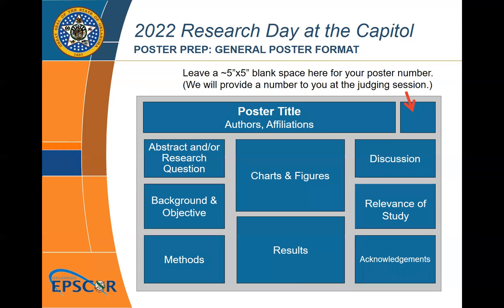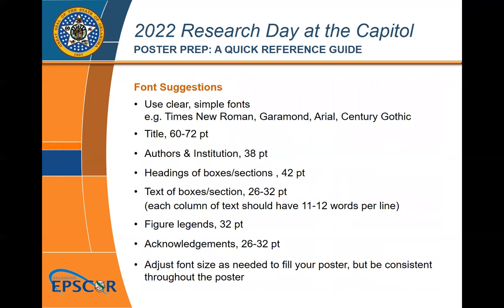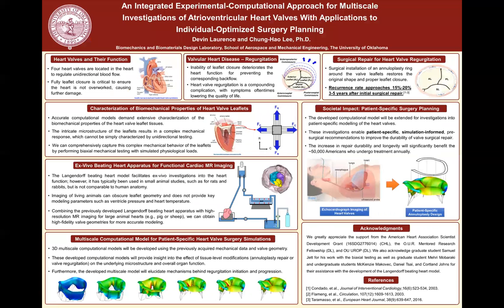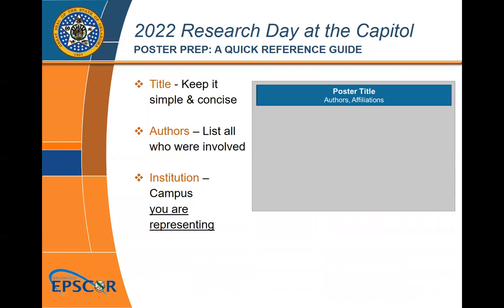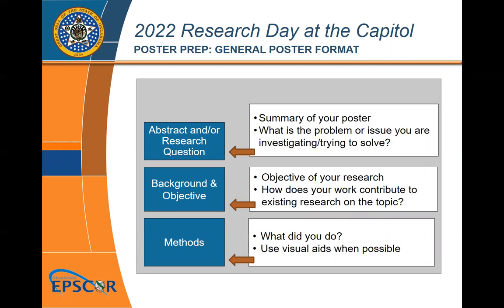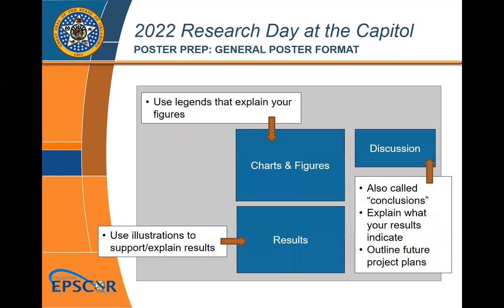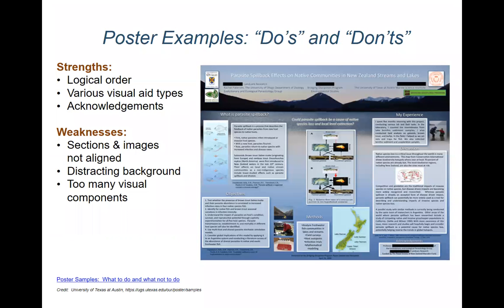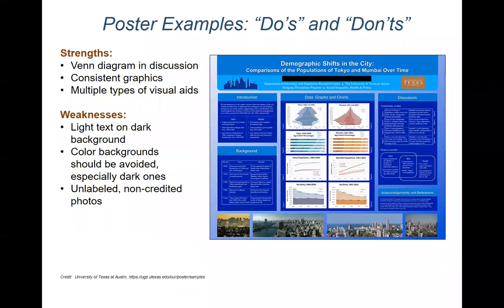Research Day at the Capitol_Poster Development Best Practices Guide - Gina Miller, OK NSF EPSCoR